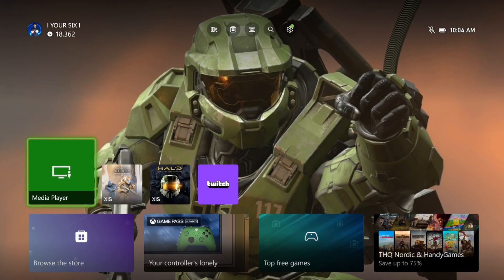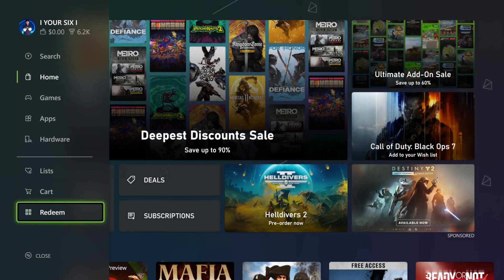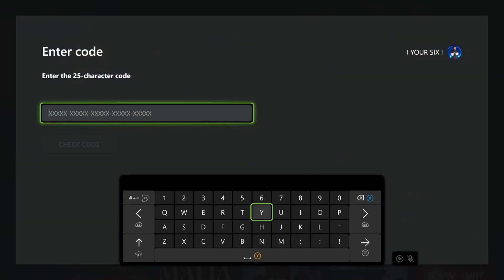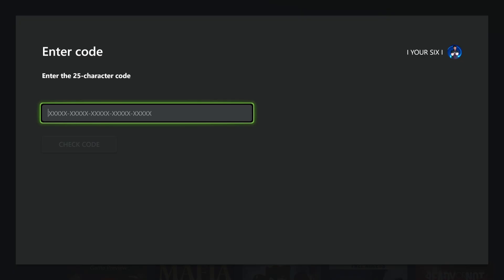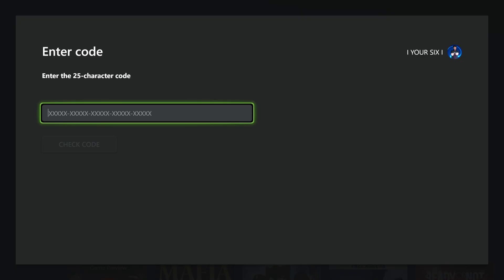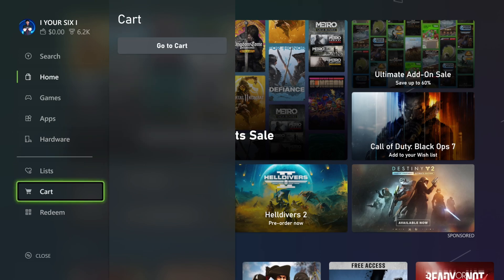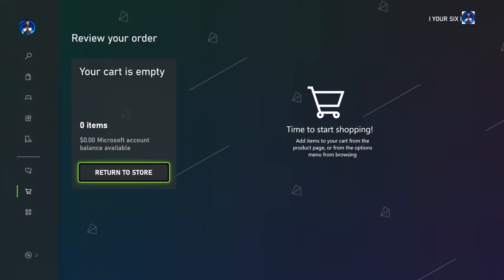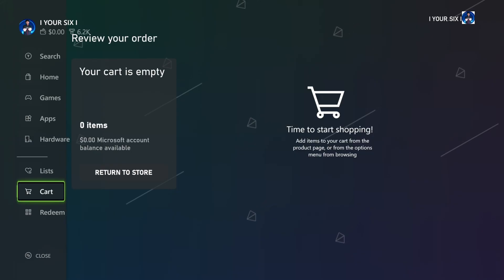How to REDEEM 25 Character GIFT CARDS & ADD MONEY on XBOX SERIES X|S (Best Method)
Redeeming a 25-character code from an Xbox gift card or pre-paid subscription is a simple process that adds the value to your Microsoft account. You can then use this balance to purchase games, movies, apps, and more from the Microsoft Store.

Here's the best method to redeem a code directly on your Xbox Series X|S console:

    Open the Microsoft Store: From the Xbox Home screen, navigate to the Store app. You can find it on the main dashboard, or by pressing the Xbox button to open the guide, and then selecting Store.

Access the "Redeem" menu: Once in the Microsoft Store, use the left sidebar to navigate to the Redeem option. It is typically located near the bottom of the menu and may have an icon of a gift box.

Enter the code: You will be prompted to enter your 25-character code. The code will be in a format like this: XXXXX-XXXXX-XXXXX-XXXXX-XXXXX.

Confirm the code: Carefully enter the code and then select Next. The console will verify the code and show you what you are about to redeem (e.g., a specific game, a month of Xbox Game Pass, or a monetary value).

Complete the redemption: Follow the on-screen prompts to confirm the redemption. The funds or subscription will be added to your account.